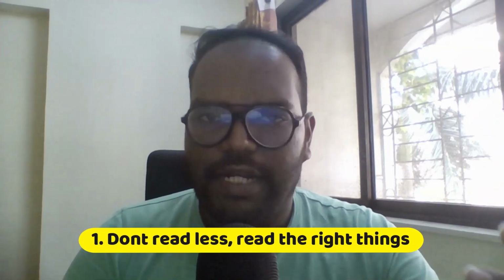How to read Financial news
If you are someone who is bogged down by tons of financial data and different news articles not able to figure out what is actually going on in the market well, you are not alone. The web is full of articles discussing how to detect political bias, while the professional investment literature discusses how to dissect financial statements. But how to skillfully read financial news gets little attention. Unfortunately, most people are pretty much on their own when trying to learn to read financial news effectively. Don’t worry in this video I will help you to read financial news in effective manner.

Please note all the views expressed in the channel are individual opinions and don't consider them as investment advice. The content of the channel is for infotainment purpose only. Do the necessary due diligence before you undertake any investments as they are subject to market risk

You can follow me on the following social media handles-

1. Intro 00:00
2. Don't Read less read the right things 01:35
3. Understand what is being said 03:51
4. Question the narrative presented 04:45
5. Respect data 05:15
6. Avoid political opinions 05:50
7. Develop your own framework 06:22